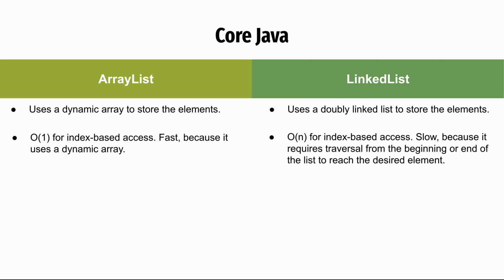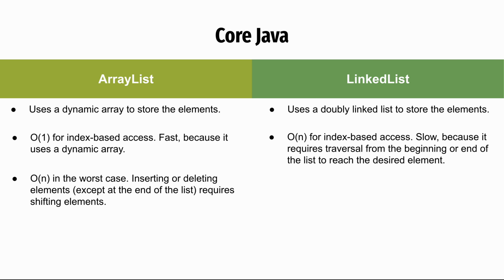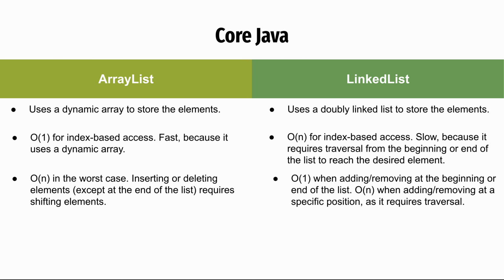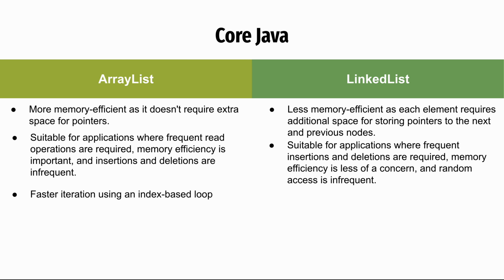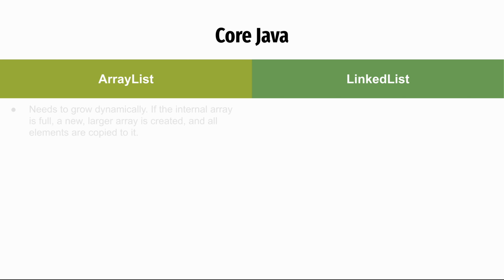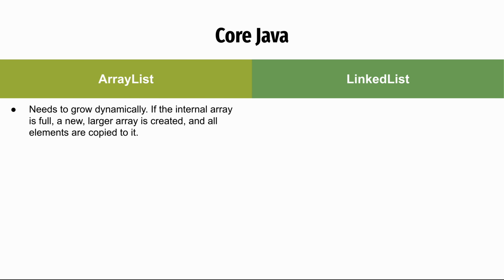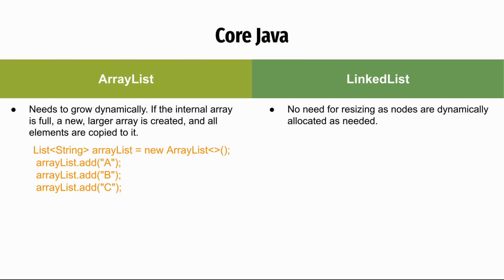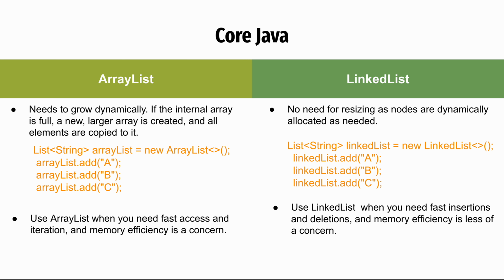ArrayList vs LinkedList in Java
ArrayList vs LinkedList in Java: Which One Should You Use?
Java Collections: ArrayList vs LinkedList Explained
Understanding the Differences Between ArrayList and LinkedList in Java
ArrayList vs LinkedList: Java Performance Comparison
Java Data Structures: ArrayList vs LinkedList - When to Use Each?
ArrayList vs LinkedList: A Comprehensive Java Guide
Java Programming: Choosing Between ArrayList and LinkedList
ArrayList vs LinkedList: Key Differences Explained in Java
Java Tutorial: ArrayList vs LinkedList - Pros and Cons
ArrayList vs LinkedList: Which Java Collection is Better?